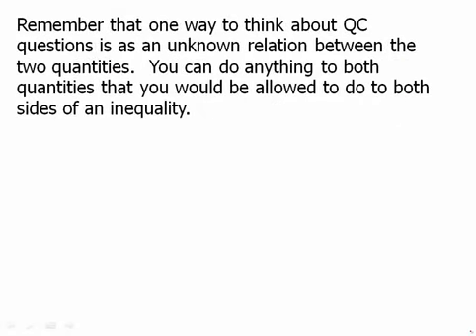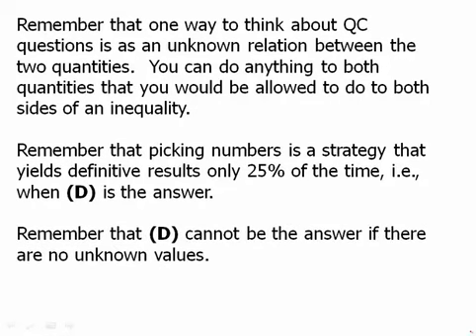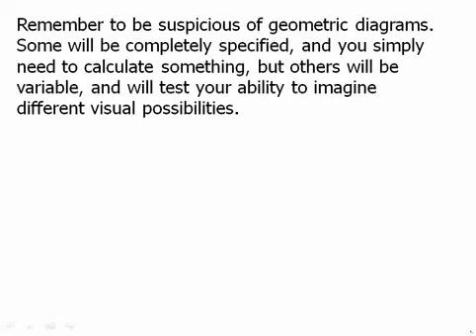Ch 15 lesson 6.-Summary-of-QC-Strategies--GRE || gre complete course || greprep || greexam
6.-Summary-of-QC-Strategies-Ch 15-GRE